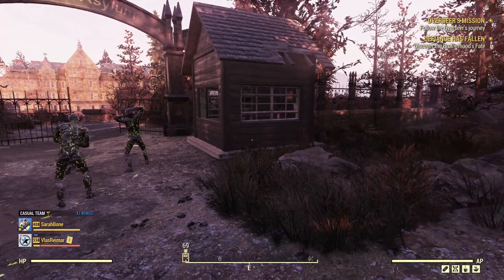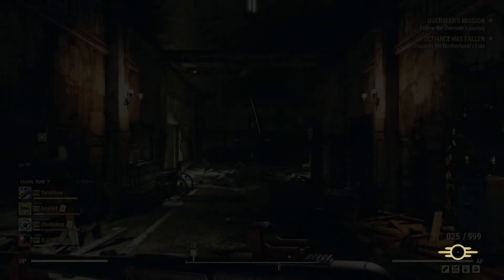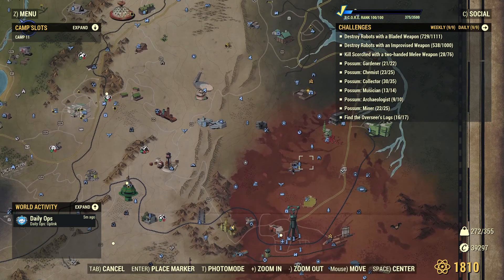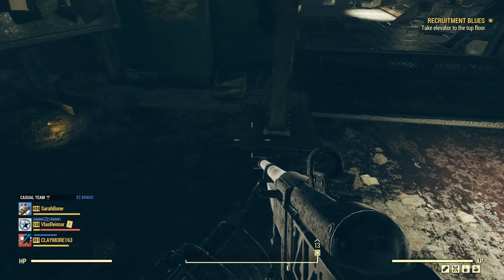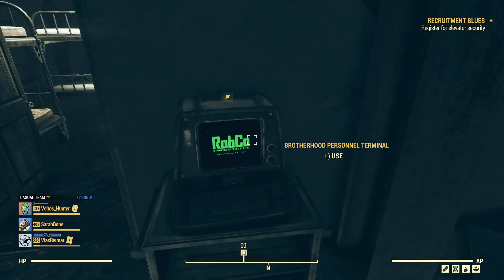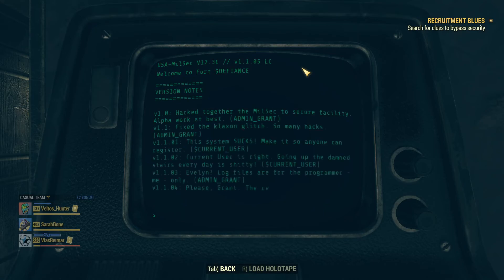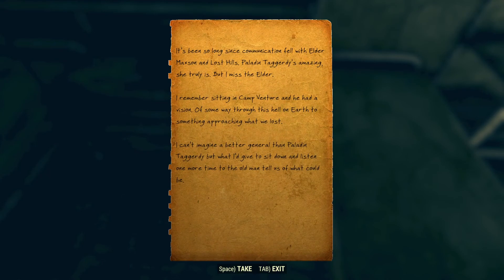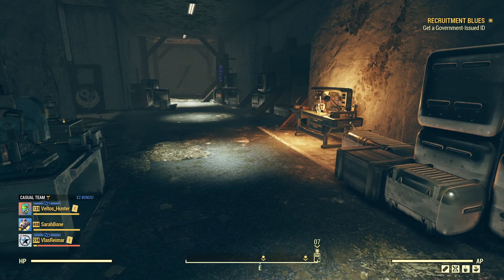Fallout 76 - Defiance has Fallen / Forbidden Knowledge [Gameplay]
In this video we are finishing the Fallout 76 quest Defiance has Fallen and starting the Quest Forbidden Knowledge.